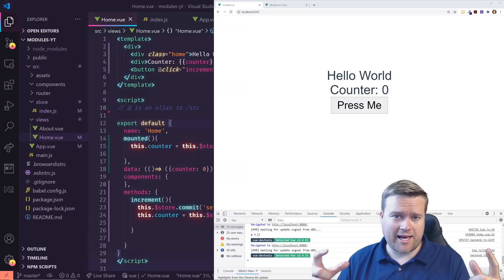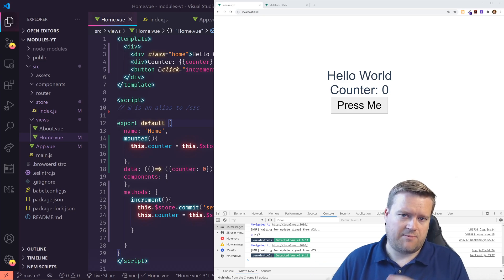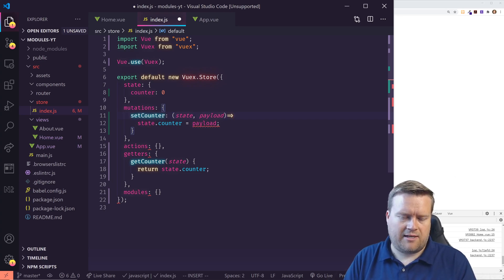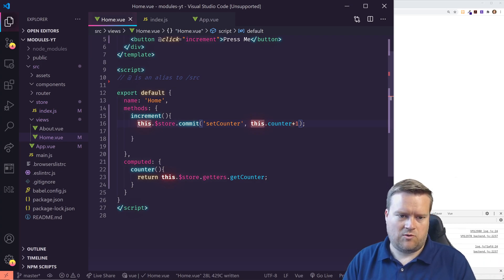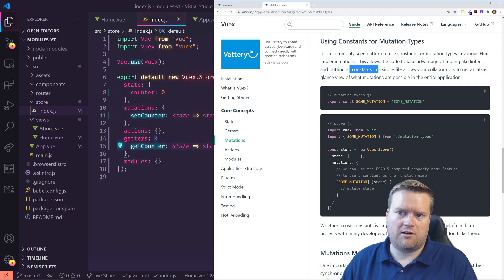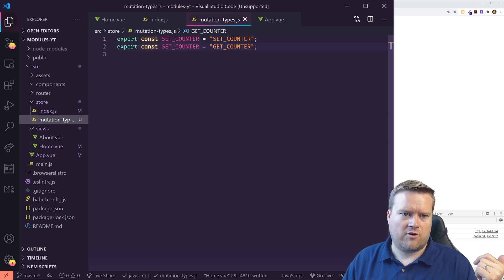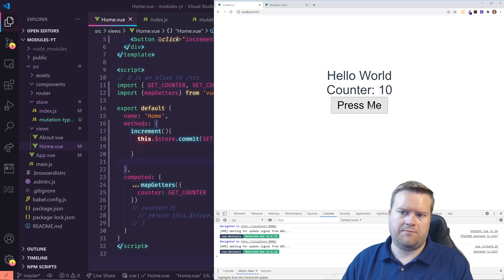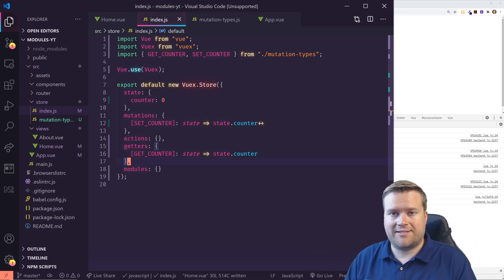Vue.js Vuex Tips And Tricks // Learn How To Refactor Your Vuex App!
There is a lot of cool resources out there for web developers. In this video I explore the top 10 best free github repositories for developerse. These repositories will help you become a better web developer !

📚 Sign up and get notified about my new Vue 3 course! And get a free cheat sheet!

0:00 Introduction
 0:50 Developer Advice
2:13 What is this app
 3:29 First Refactor ES6 Arrow
5:01 Second Refactor Computed Properties
6:37 Third Refactor Remove Payload
7:20 Fourth Refactor Mutation Types
11:00 Fifth Refactor Vuex Helpers